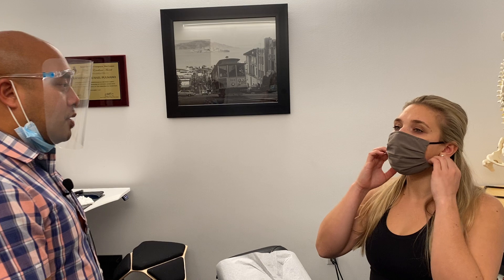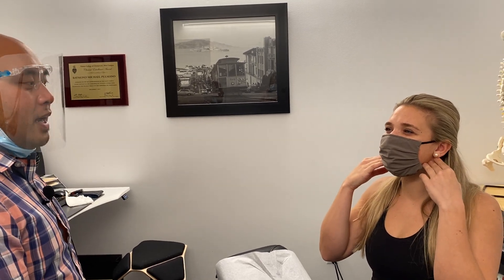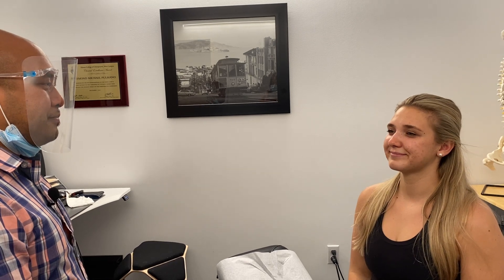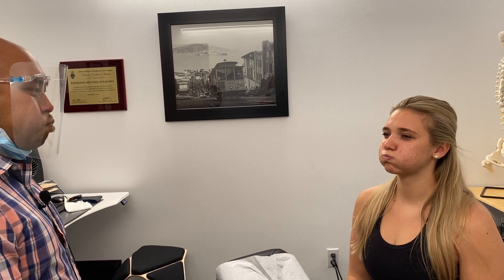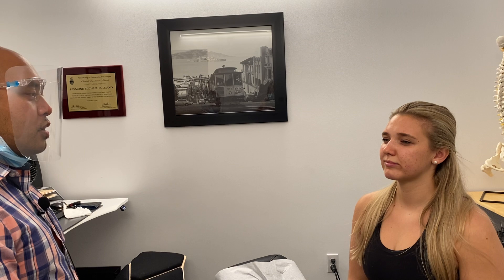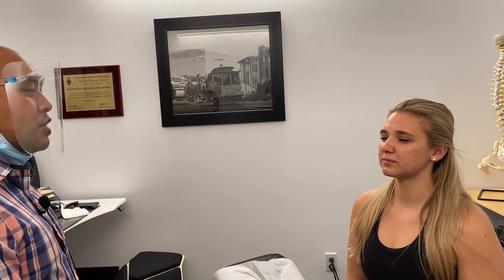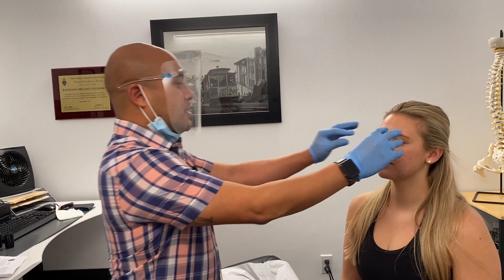Cranial Nerve VII: Motor Testing of the Muscles of Facial Expression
Performing the cranial nerve examination of CN VII (Facial) by testing the motor function of the muscles of facial expression by:

1. Creasing the forehead
2. Smiling
3. Frowning
4. Pouting
5. Puckering the lips
6. Puffing out the cheeks
7. Revealing the teeth
8. Closing the eyes and keeping them closed against resistance

** All individuals involved in filming were tested prior to filming and the room was well ventilated.